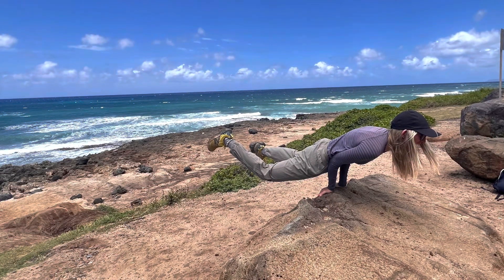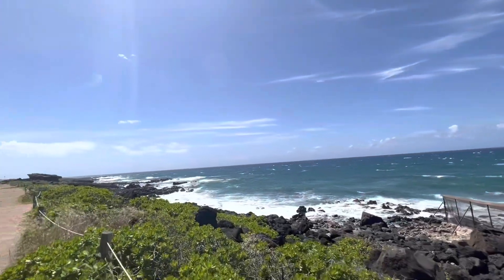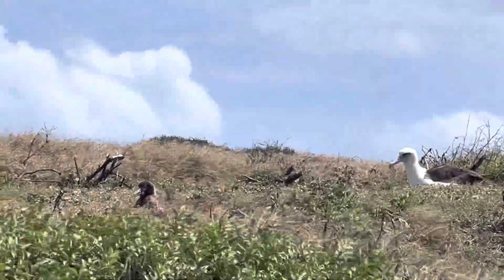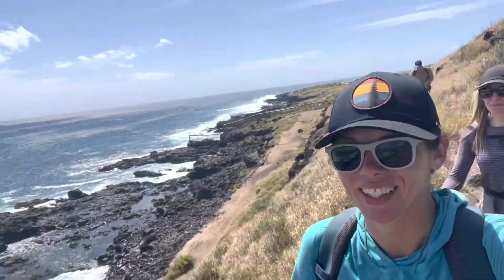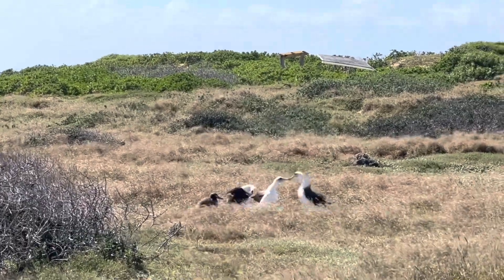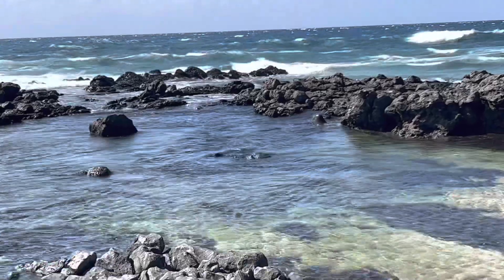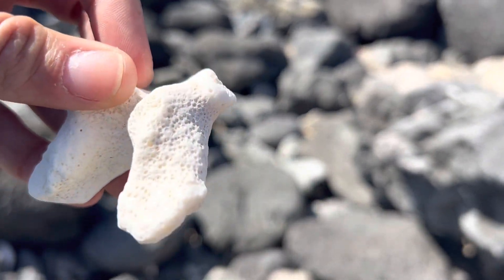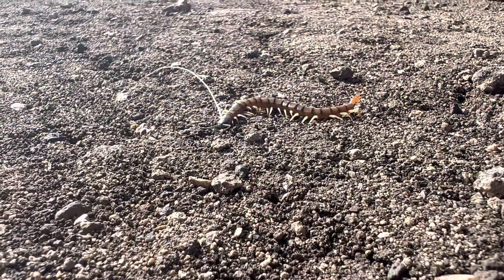Hiking Ka’ena Point Trail | Wildlife of Hawaii | Oahu’s Northwestern Point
Met up with a friend while visiting Oahu and had some cool lesser known adventures.  This hike on Tthe Ka’ena Point Trail winds along the volcanic shoreline. Stunning scenery although hot and shadeless.  We wound around and then over to a white coral beach where spotted two mink seals wallowing about and explored the tide pools before making our way back. Oo, into birds? Well there were Albatross nests out there too. Big white birds gliding around on the winds and landing to take care of their fluffy brown babies. Witnessed a courtship ritual too I think. Beautiful little adventure. Check it out for an easy out and back hike.